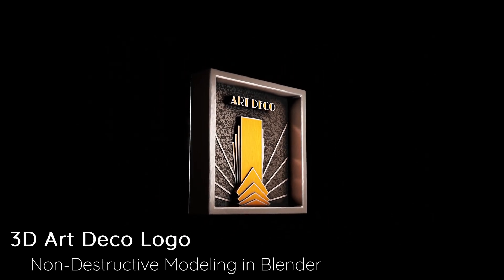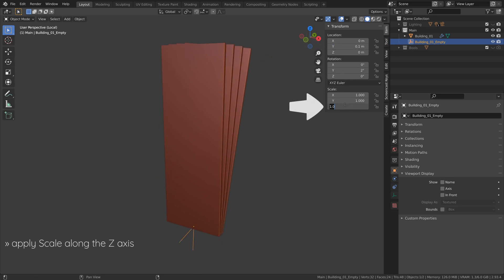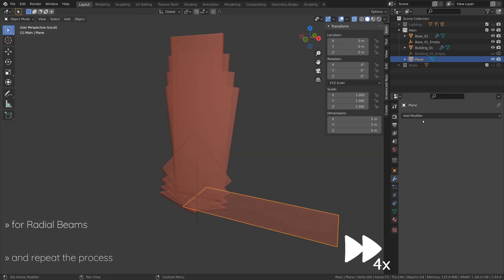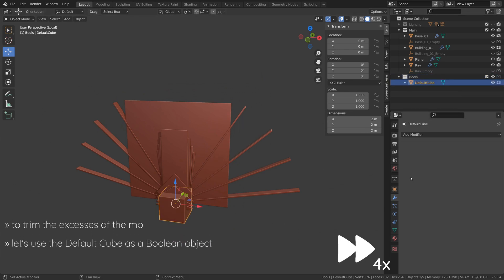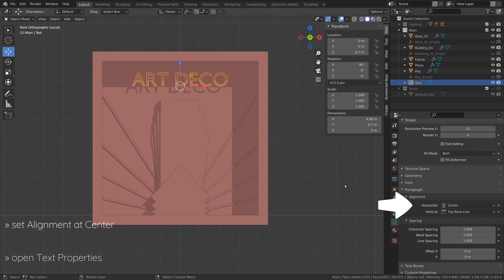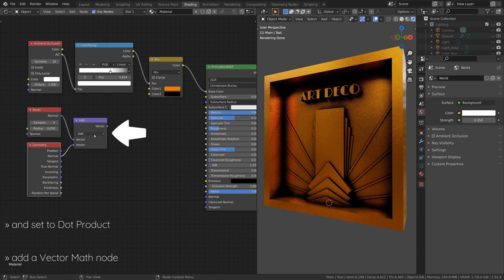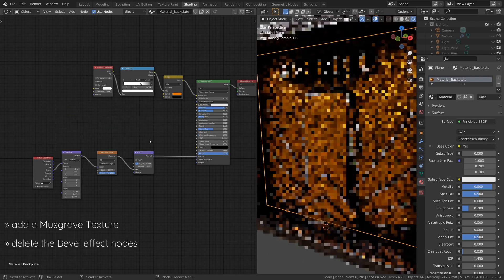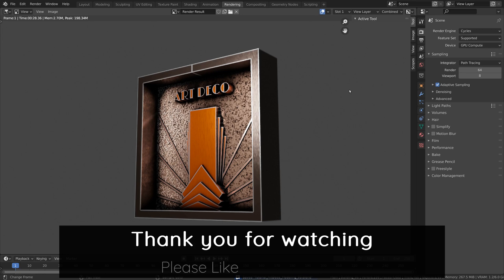3D Logo Design in Blender Using Modifiers - Art Deco Style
This short beginners tutorial covers the entire process of designing and creating a 3D logo in Blender (free) without using any addons (no extra cost). The logo is a 3D model designed with an Art Deco style. This short tutorial shows you every step of the 3D modeling and material creation process, with information helpful for both beginners and advanced 3D modelers. It demonstrates the use of array and boolean modifiers on the 3D models in Blender. This beginners tutorial also demonstrates the use of many shader nodes, including: ambient occlusion, bevel, Voronoi and Musgrave textures.

I use a non destructive workflow in this short beginners tutorial. A non destructive workflow retains the geometry of the core 3D model and adds levels of detail using modifiers. This makes it easier to optimize the 3D model later, to be used as a game asset or for 3D printing. In Blender 3D, these modifiers are primarily: array, boolean, solidify, bevel, subdivision and lattice.

☝️ More tutorials:
🧐 Summary:
Hi there, welcome to another tutorial on non-destructive modelling in Blender. In this video, I will be showing you how to create a model with an Art Deco art style. So let’s head over to Blender.

To model the main building, add a Plane to the scene, switch to edit mode and rotate it, 90 degrees about the X axis. Then select the top vertices of the plane, and move them up along the Z axis. Finally, open the modifiers tab on the plane and add a Solidify modifier. Now, create an Empty object, which we will shortly use to add an array to the plane object. But before that, lets rename our objects to keep things organized. Now, select the Plane Object and add an Array Modifier. Select the object offset option and set the empty object as the target. Now we can select the Empty object, and rotate it about the Y axis to create a fan shape around the building. Apply some Translation along the Y axis to give some offset to the fans. And finally apply a Scale along the Z axis, which will give us an Art Deco impression. Now, select the Plane and add Mirror Modifier to finish the model of the main building.

To add some weight to the bottom of our design, let add an entrance at the foot of our building. To do this, add another plane and repeat the same process as before. I will fast forward this section of the video to keep things short. Now add a third Plane, this time to model some radial beams around the building. These types of radial beams are a typical element of Art Deco designs. To add a back plate to our model, we will use another Plane object. We will later create a material for this backplate to signify the sky behind our building.

Let's add some materials. To give our geometry some contrast, let’s add some ambient occlusion. To do this, add an Ambient Occlusion node, a Color Ramp node and an RGB Mix node, and set them up like this. I have a more detailed tutorial on ambient occlusion, which I will leave a link to, in the description. To highlight the edges of our model and make them appear worn out, let’s color the edges using a lighter shade. To do this, add a Bevel node, a Geometry node and a Vector Math node. Link the normal values and set the vector operation to Dot Product. Now, duplicate the Color Ramp and RGB Mix nodes, and tweak them until your happy with the look. I also have separate a tutorial on this type of edge effect, which I will leave a link to, in the description. To add some brush strokes to the material, add a Texture Coordinate node, a Mapping node, a Voronoi Texture node and a Bump node and set them up like this.

Now that we have a default material, we can duplicate it for each object and modify it specifically for that object. For example, let's add some Grunge to the Back Plate. To do this, after duplicating the default material, delete the Bevel effect nodes and instead, add a Musgrave Texture node, a Color Ramp node and an RGB Mix node and configure them like this.

Don’t forget that all along, we have followed an entirely, non-destructive workflow to create this model. This means that you can always go back to the modifiers we have created along the process and easily make changes to the geometry.